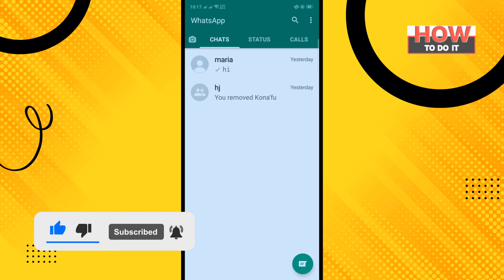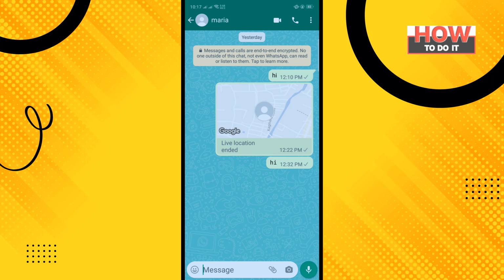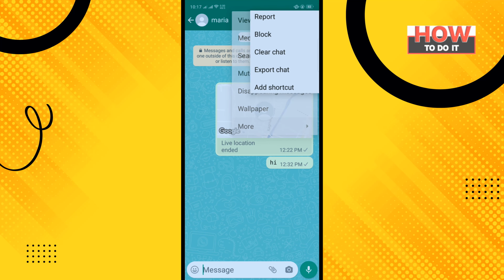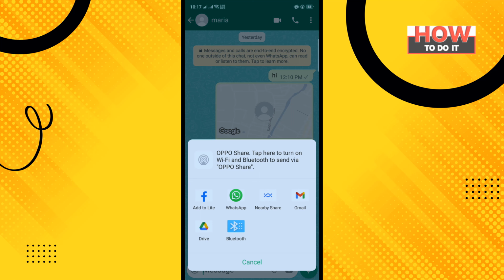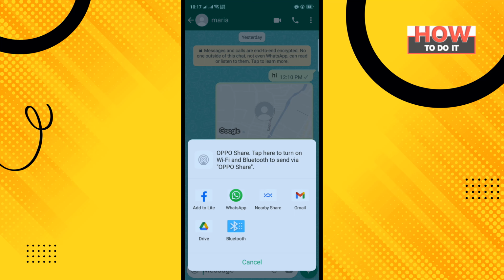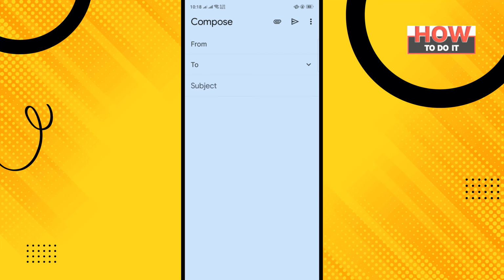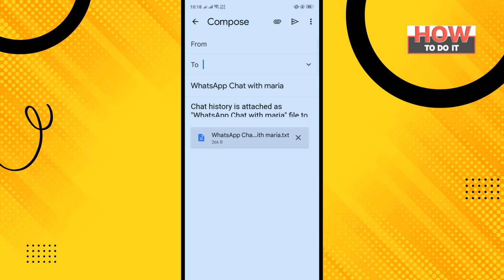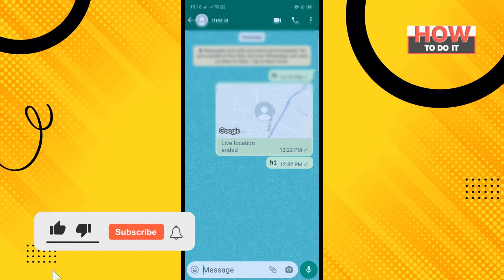How To Export Chat From Whatsapp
You can use the export chat feature to export a copy of the chat history from an individual or group chat.
1. Open the individual or group chat.
2. Tap More options ▼ More ▼ Export chat.
3. Choose whether to export with media or without media.

▼ Related Keywords ▼
"how to export chat from WhatsApp web"
"WhatsApp export chat will the other person know"
"where does export chat go in WhatsApp"
"how to export whatsapp chat to pdf"
"how to delete export chat from WhatsApp"
"export whatsapp chat without limit"
"how to restore whatsapp chat"
"whatsapp chat backup restore"